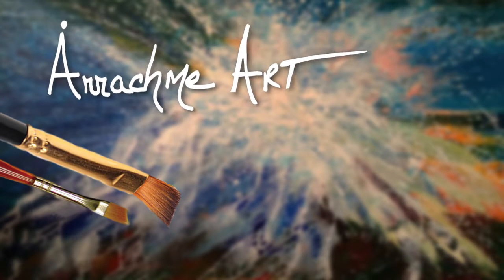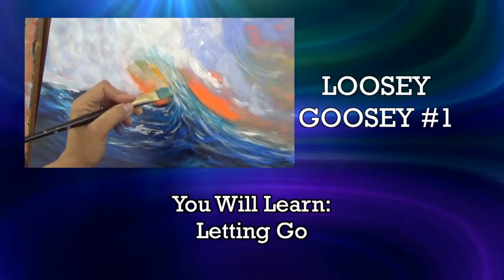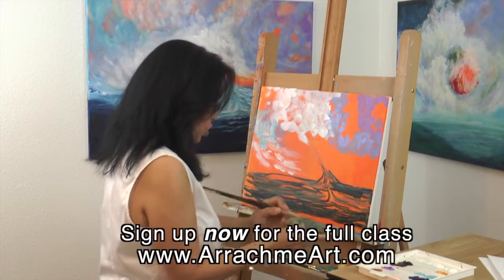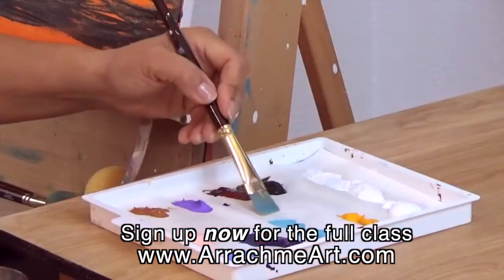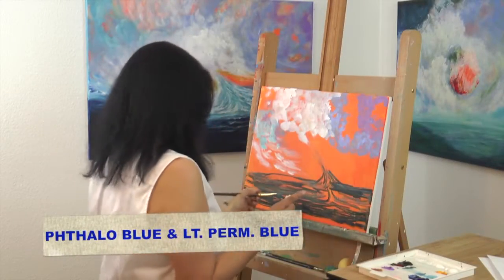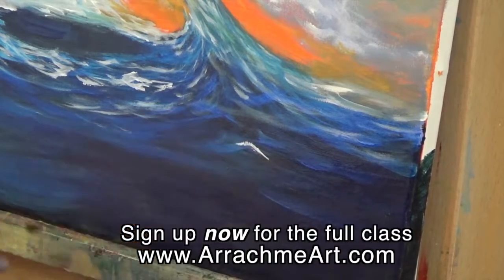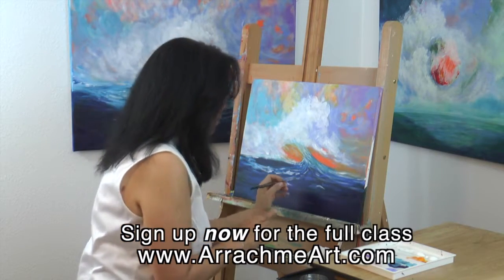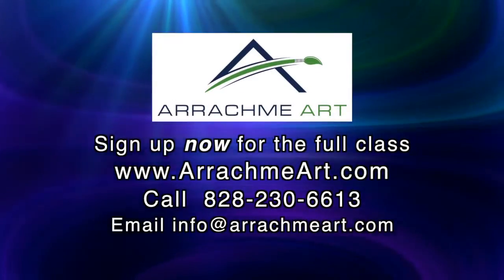How to paint free and light art -Loosey Goosey #1 Trailer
to purchase this online class.

Letting go, freedom in painting developing movement with brush strokes and color. How to paint water.